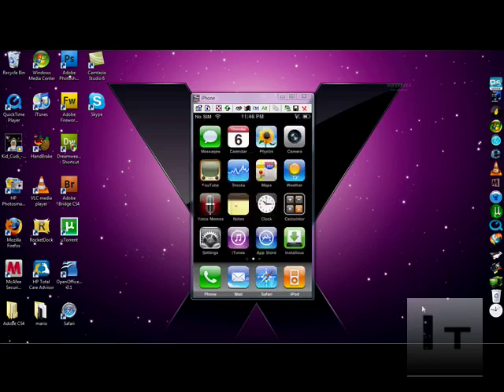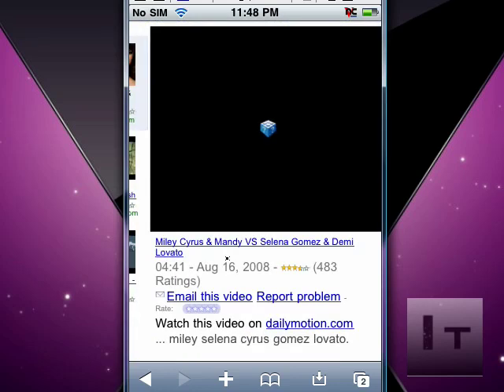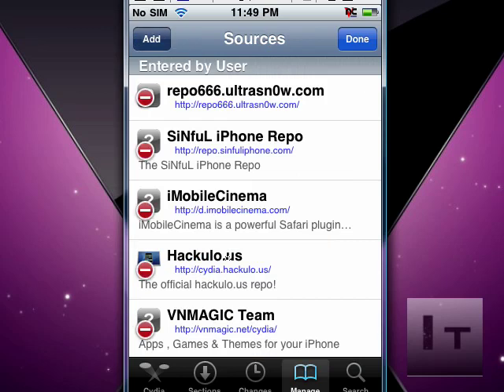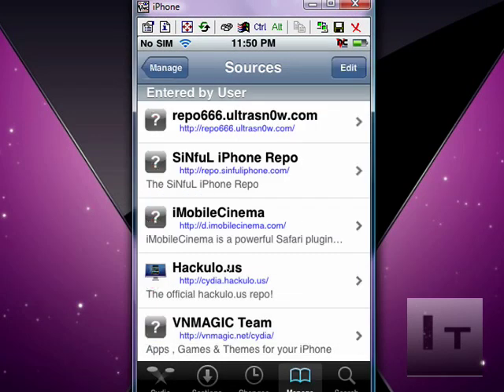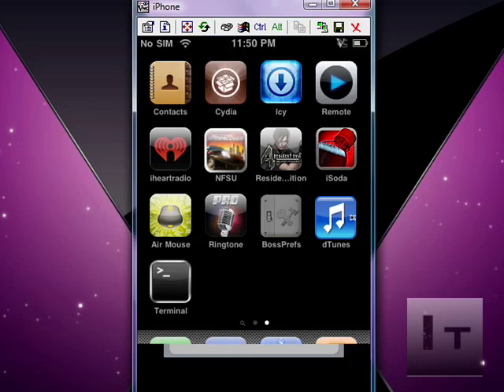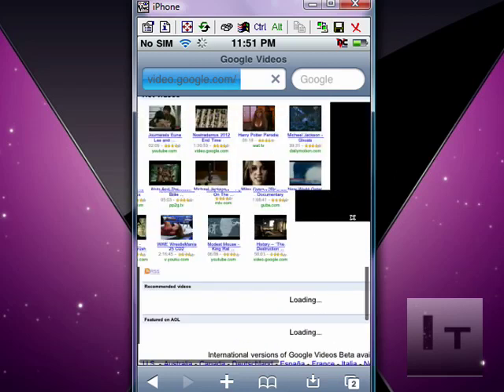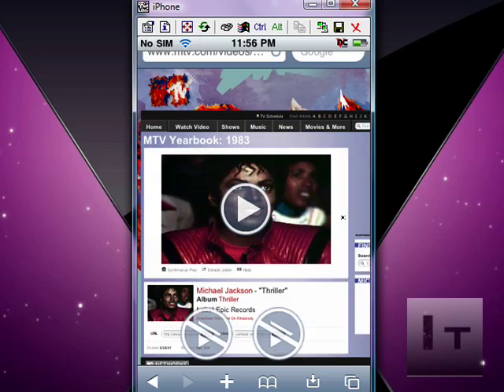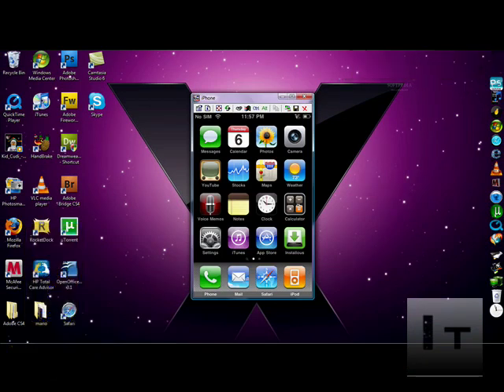Flash Player for iPhone & iPod Touch (Works on iOS 9)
Here's how to install a flash player on your iPhone or iPod touch that will give you the ability to watch movies on other site other then Youtube.

they have the coolest stuff, you should seriously check them out.

If you watched this video and made it this deep into the description, I appreciate you & would love to connect.

Bless up.